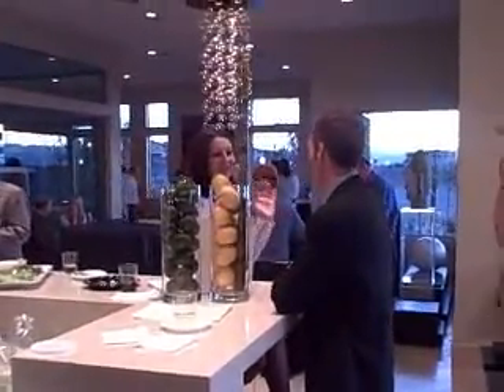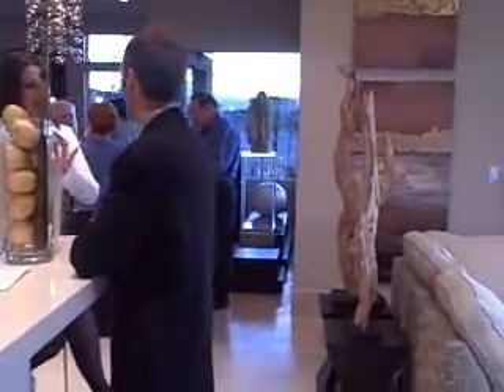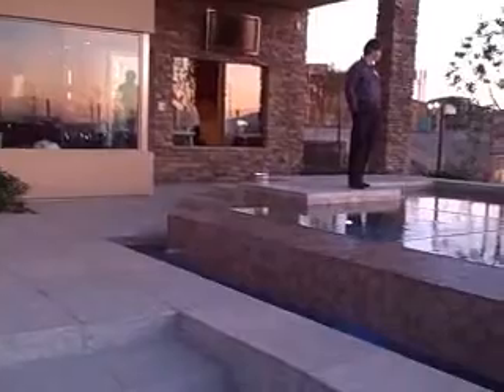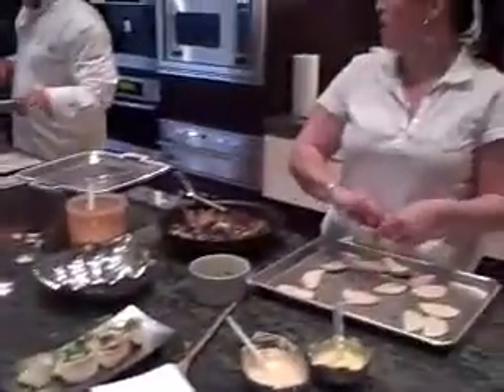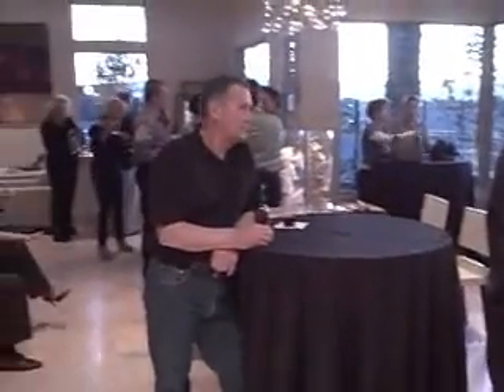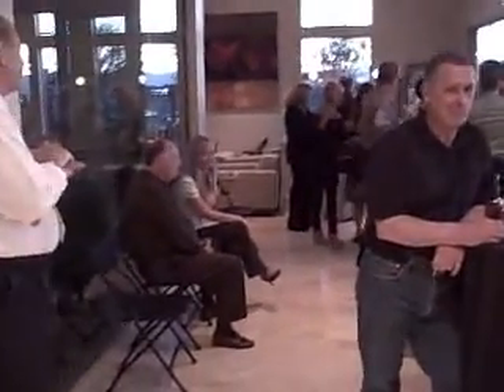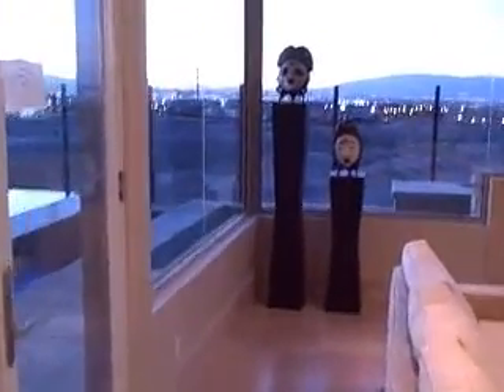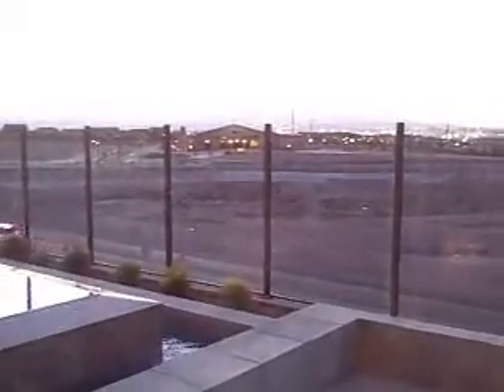Las Vegas Luxury Real Estate - Canyon Edge High End Homes